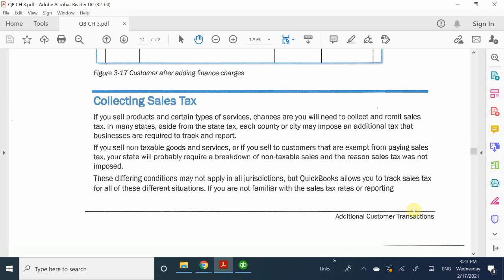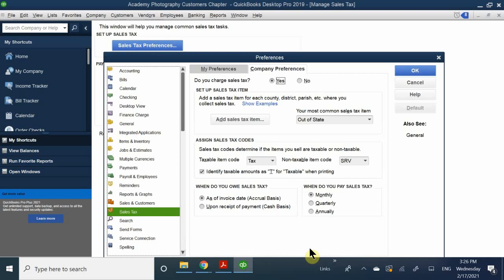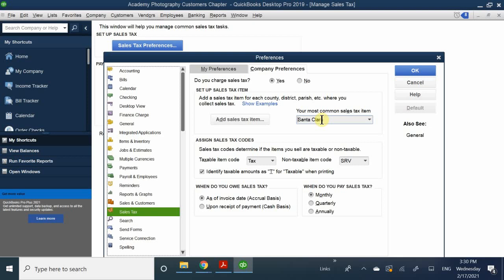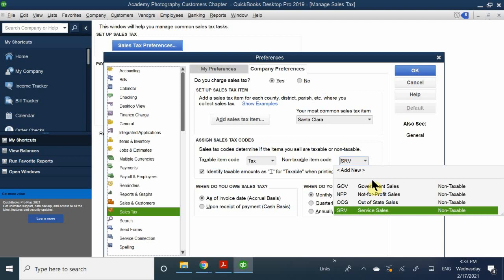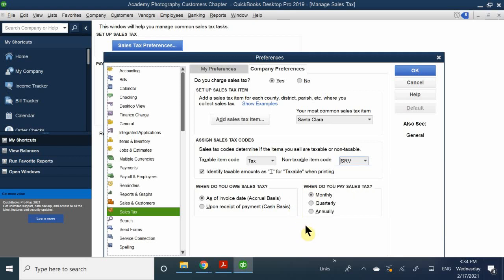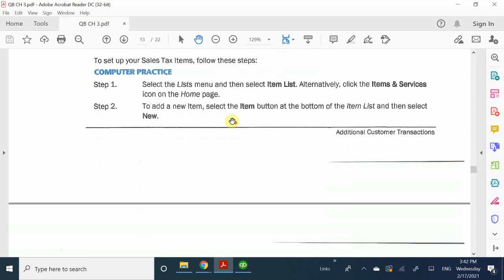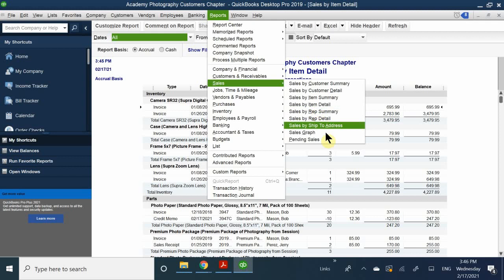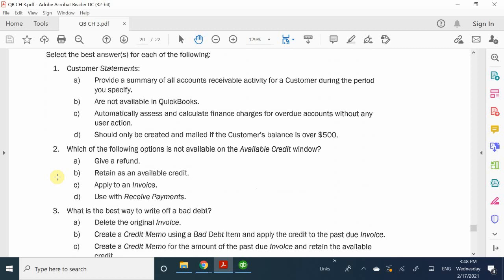PM QB 2.8 CH 3 CUSTOMERS P2